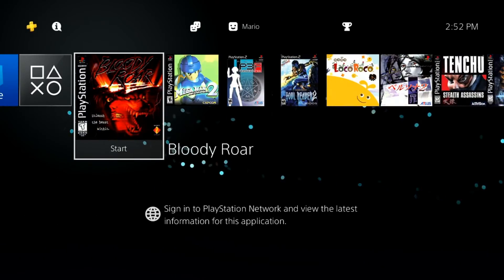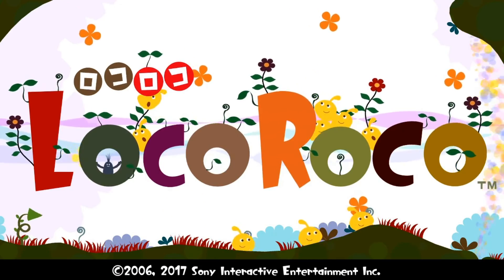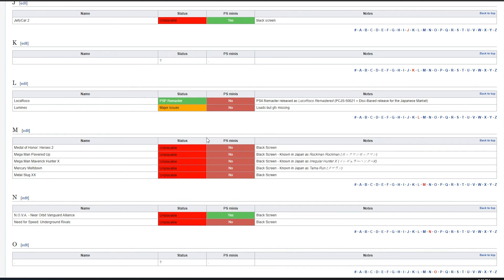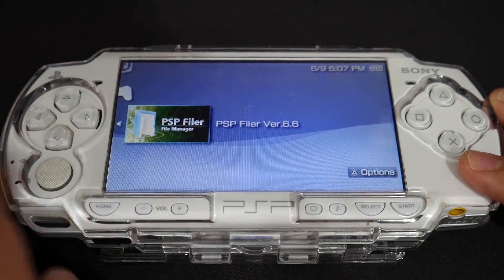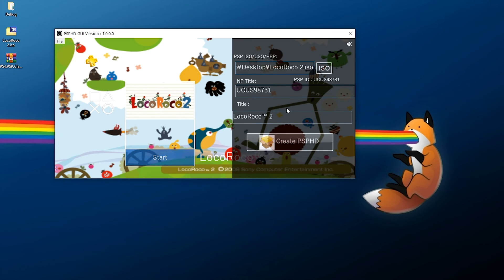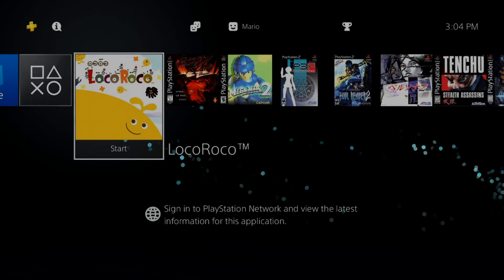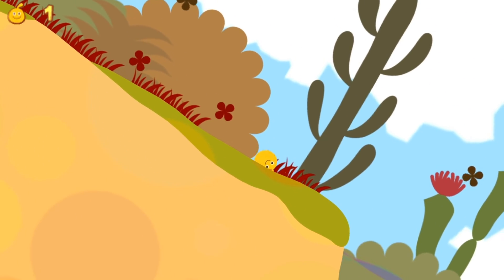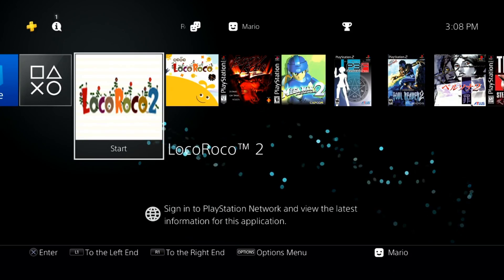How to Play PSP Games on a Jailbroken PS4 with PS4 PSP Classics GUI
PS4 PSP Classics GUI is a tool for which allows jailbroken PS4 users to easily build their own PSP packed PKG files to install. All that's needed is a PSP game in ISO format and a few minutes of your time to get the game packaged up into a PKG file. Be warned: this does rely on emulation and is not native backwards compatibility! That means several games will work perfectly, several will have minor issues, and others will have major issues or might not work. The compatibility for PSP games is incredibly low, however there is an ever growing list of PSP Classics being tested and documented on the PSDevWiki. A link to the PSDevWiki can be found in the "Downloads & Links!" section of this description.

Timestamps!

0:00 - Introduction & Disclaimers
1:44 - Prerequisites & Downloads
3:55 - Building PSP PKG
6:12 - Installing PSP PKG

Downloads & Links!

Song Information
Artist: pyama
Song: bits n' bytes